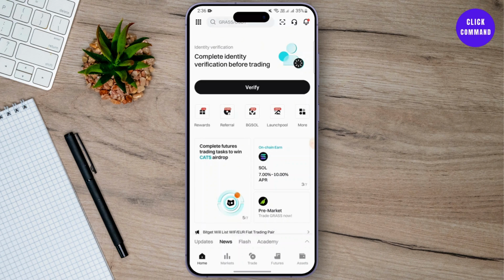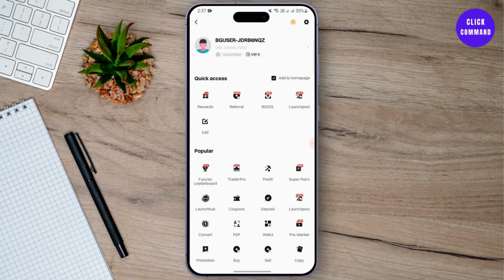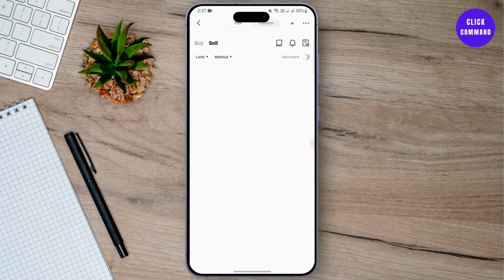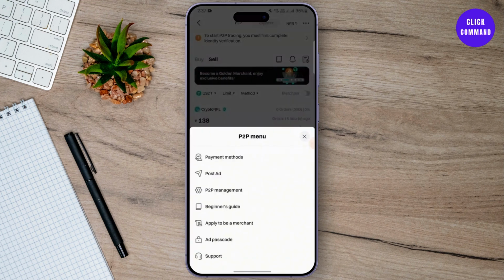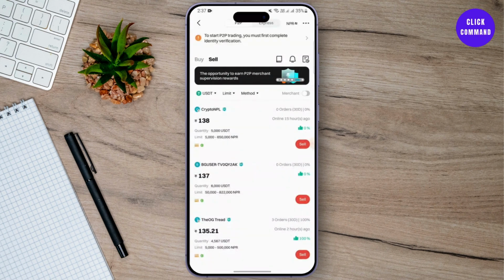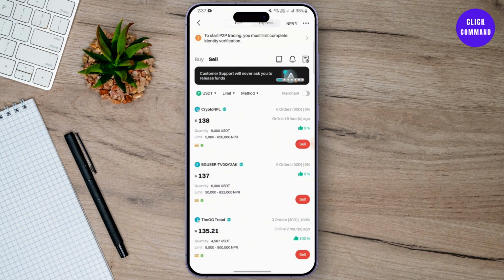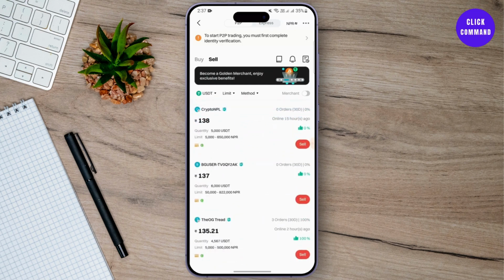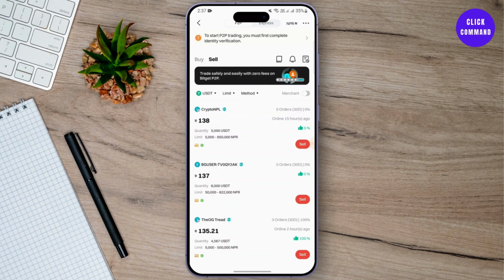How to withdraw money from bidget to bank account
Learn how to withdraw money from Bitget to bank account in this comprehensive step-by-step tutorial. Whether you're transferring funds for the first time or looking for specific methods like JazzCash or EasyPaisa, we've got you covered!

In this video, you'll discover how to easily withdraw money from Bitget, including detailed instructions for various withdrawal methods. We’ll walk you through the process, ensuring your funds reach your bank account smoothly.

0:30 Step 1: Accessing Your Bitget Account
1:00 Step 2: Selecting Your Withdrawal Method
1:25 Step 3: Completing the Withdrawal Process